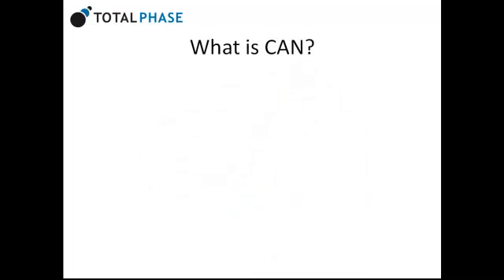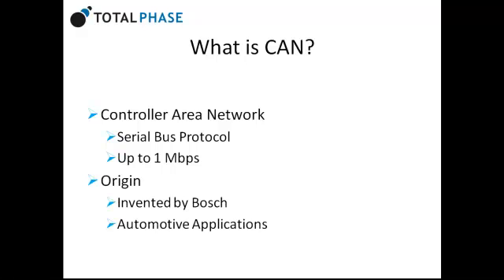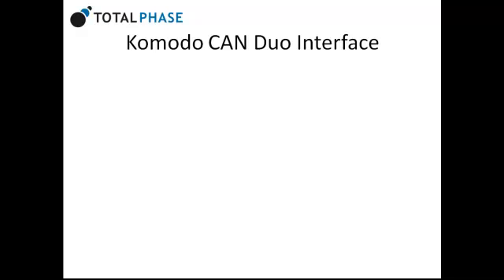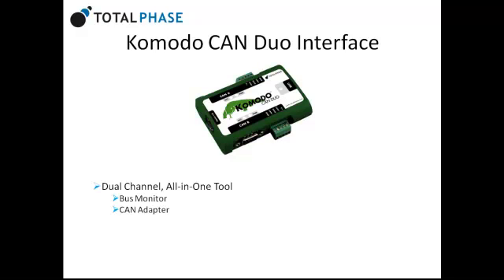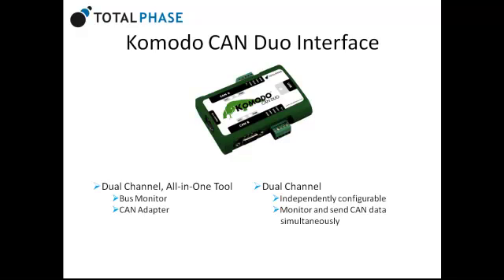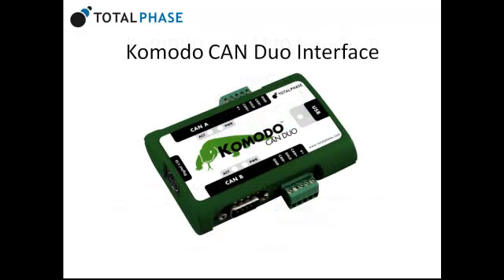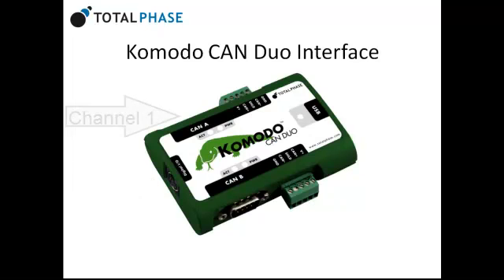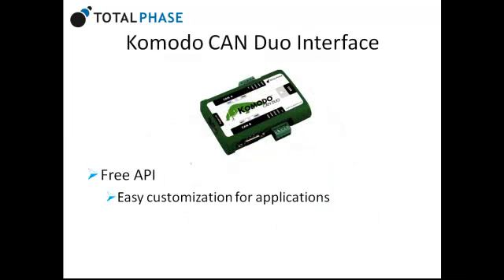Introducing the Komodo CAN Duo Interface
The Komodo CAN Duo Interface has two independently customizable CAN channels and two separate USB interfaces, allowing users to monitor and send data simultaneously. This video provides an overview of the CAN protocol and introduces some of the key features of the Komodo CAN Duo Interface.